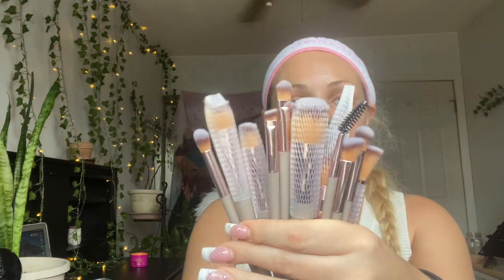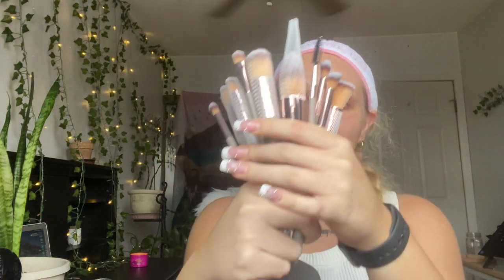Makeup Routine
♥ Any video ideas or questions? Leave them in the comments below!